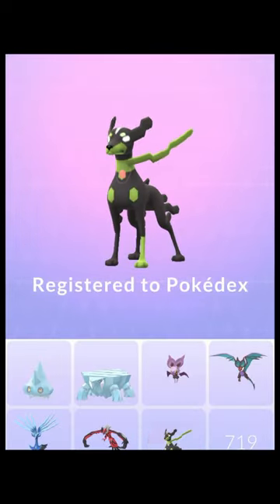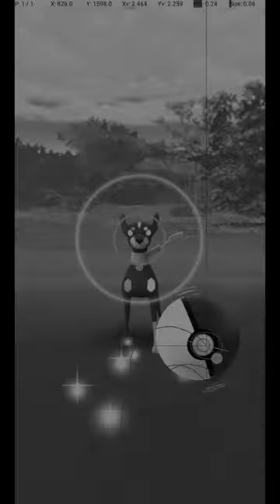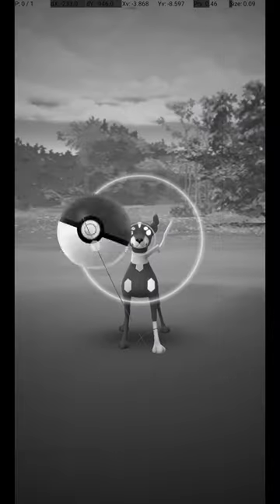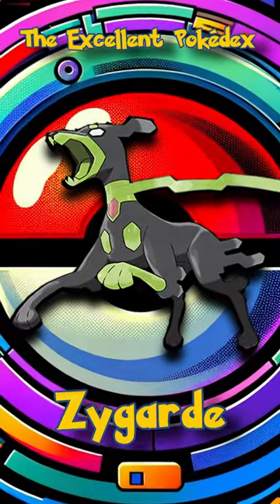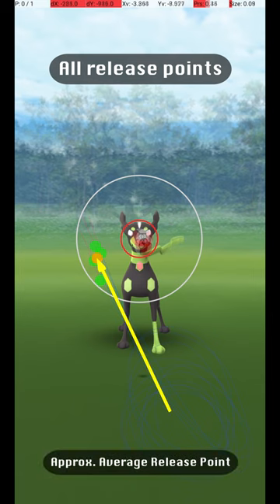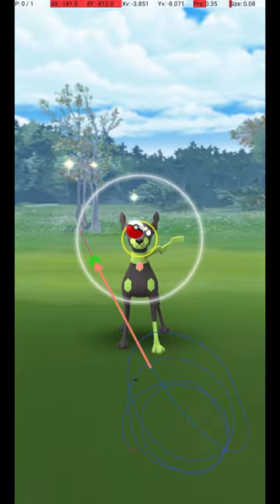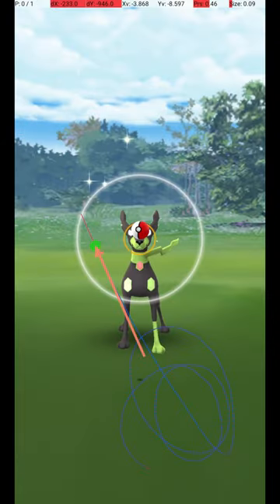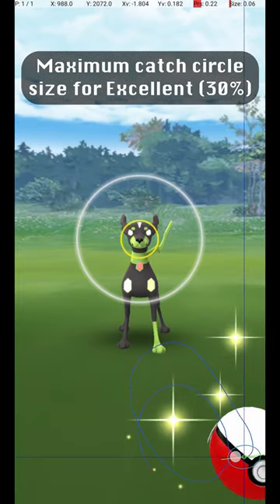Zygarde Excellent Throw Guide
A guide to getting excellent curveball throws on Zygarde in Pokemon Go.